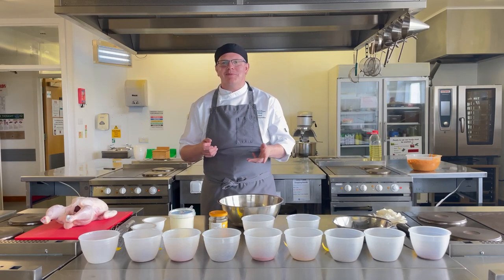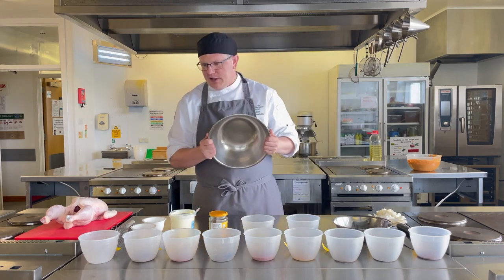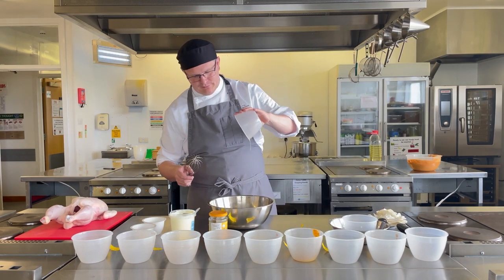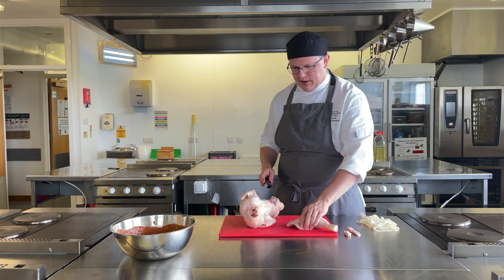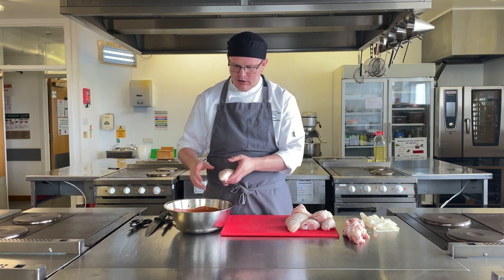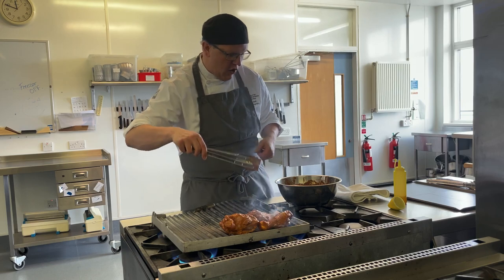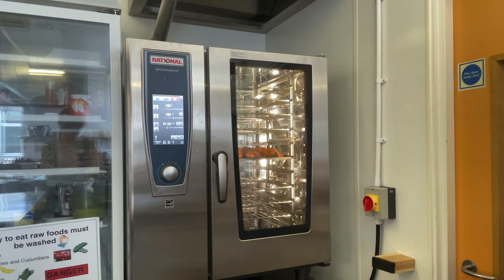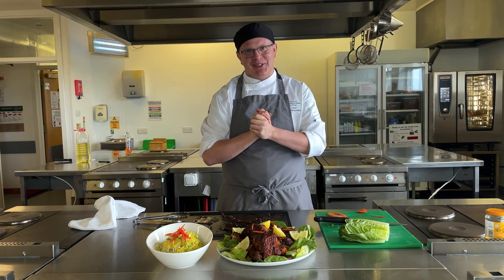Tandoori style chargrilled chicken tutorial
Lecturer Chef Daniel Laud expertly shows us how to prepare and cook tandoori style chargrilled chicken here in our practice kitchen at Orkney College UHI.

RECIPE:
Chargrilled Tandoori Style Chicken
• 200g Orkney natural yogurt
• 2 tablespoons freshly squeezed lemon juice
• 2 tablespoons garlic (minced)
• 2 tablespoons fresh ginger (grated)
• 2 teaspoons oil
• 2½ teaspoons salt
• ½ teaspoon cayenne pepper
• 1 tablespoon paprika
• 2 teaspoons ground coriander powder
• 1 tablespoon ground cumin
• 1 teaspoon turmeric
• 1 teaspoon ground cloves
• ¼ teaspoon Ground black pepper
• 1½ teaspoons garam masala
• 1 teaspoon and natural red food colouring

• FOR THE REST OF THE DISH:
• 1 whole chicken or 4 thighs and 6 drumsticks, you can also use chicken breast
• 1 cucumber (sliced)
• 1 medium red onion (sliced)
• Salad for garnish

Method
1. Prepare the marinade by mixing it all together.
2. Cut the chicken into portions as pre the Video, if you are not confident in de-boning a chicken, I would advise you buy thighs and drumsticks or chicken breasts.
3. Mix the chicken and the marinade together and leave in the fridge to marinade (ideally overnight)
4. To cook, preheat your oven to 180oc and heat up your chargrill pan until its very hot.
5. Colour the chicken on both sides until to achieve some nice chargrill lines and then place onto the baking sheet.
6. Cook in the oven for 20-25 mins or until cooked. (if you wanted you could cook the chicken on the BBQ)
7. Serve with salad and some rice.